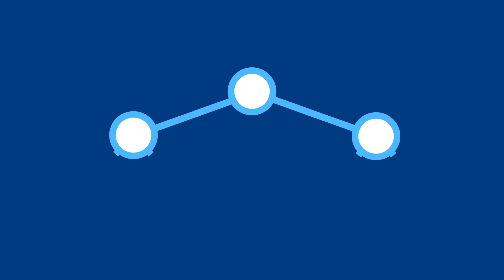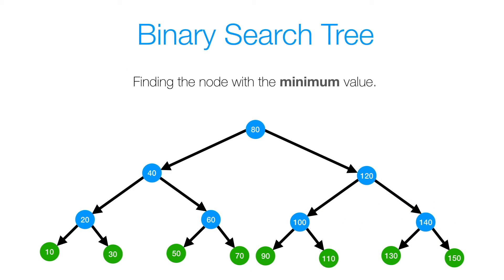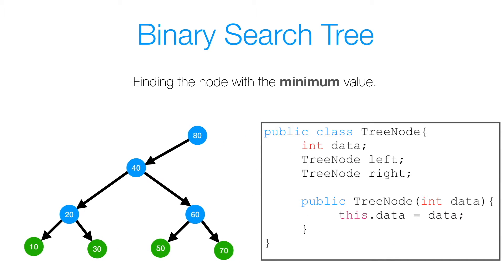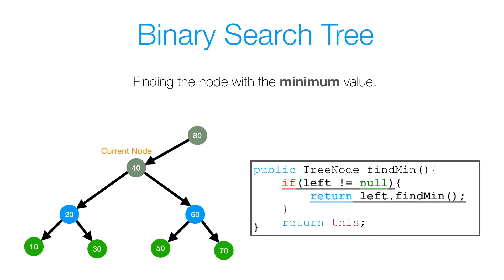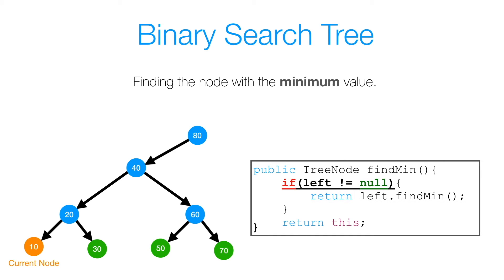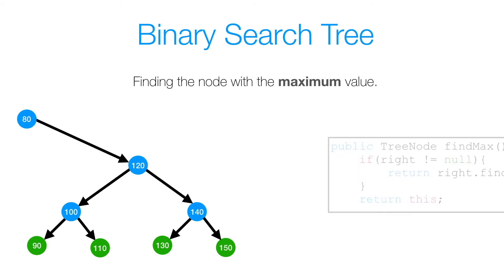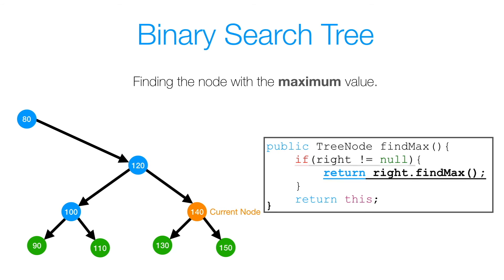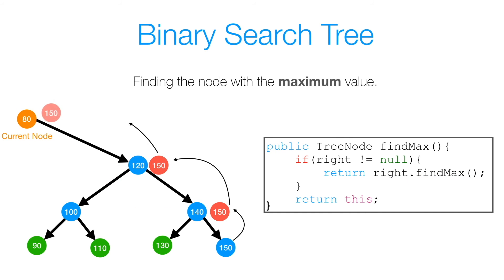Binary Search Tree - Recursive Min and Max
Hey everyone! In this video I discuss how to find the minimum and maximum values in a Binary Search Tree using recursion.